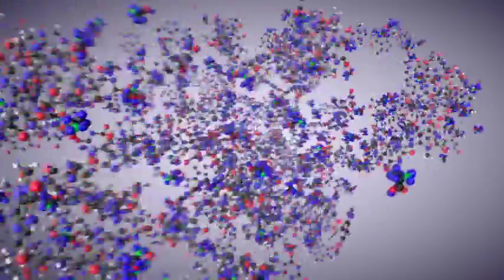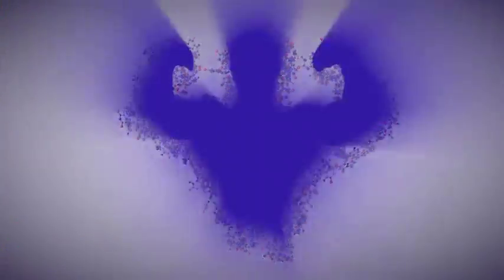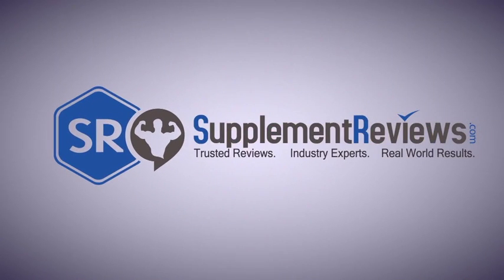Neon Sport Volt Review (SupplementReviews.com)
Petey reviews Volt from Neon Sport!